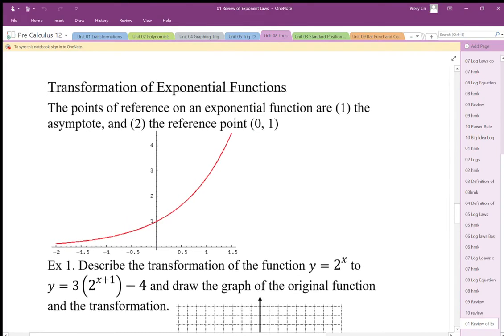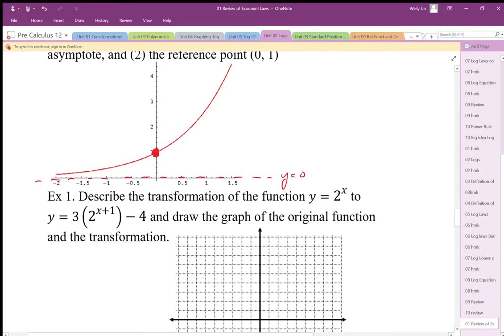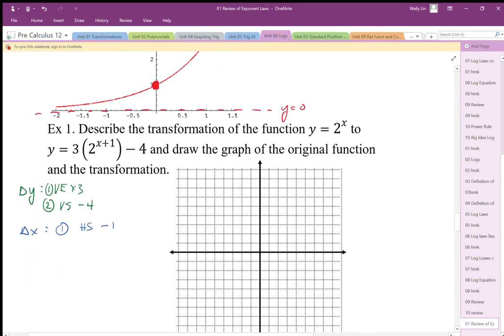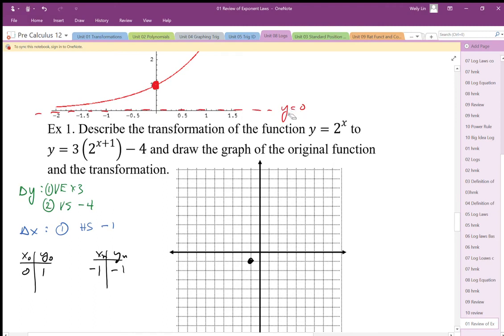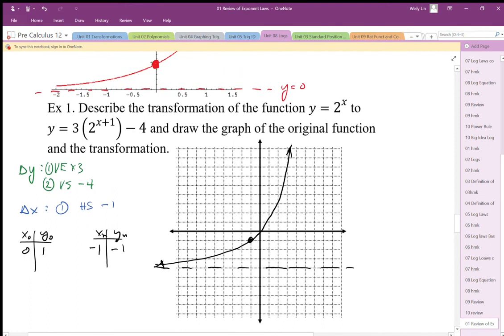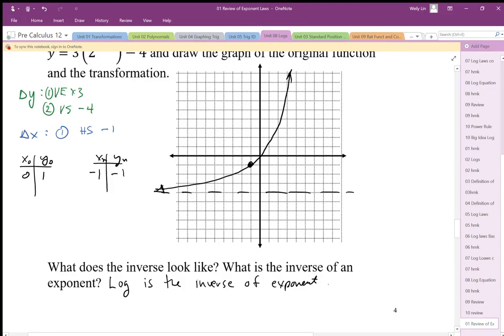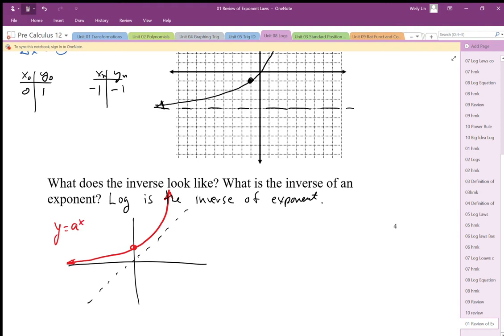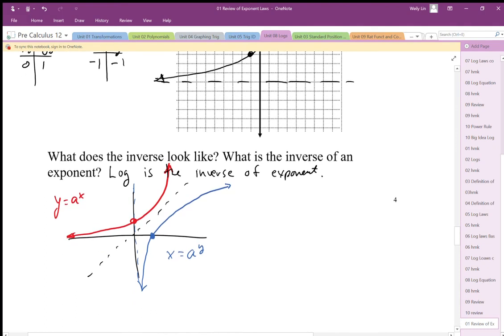01 Review of Exponent Laws Part5